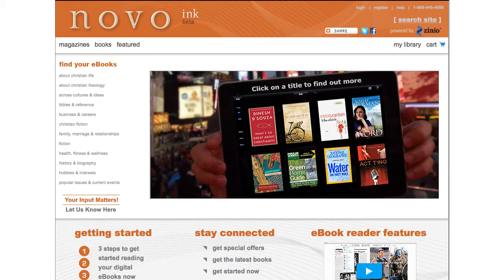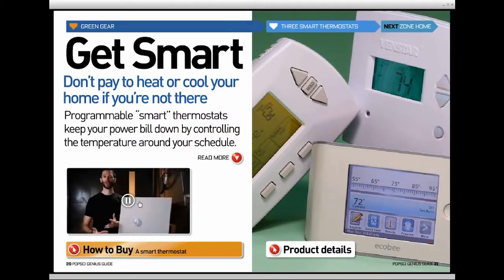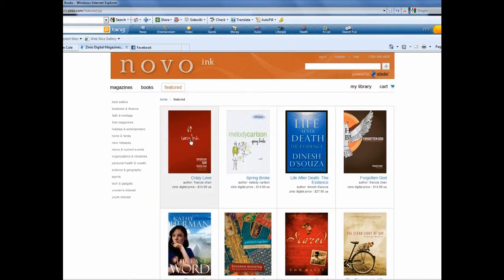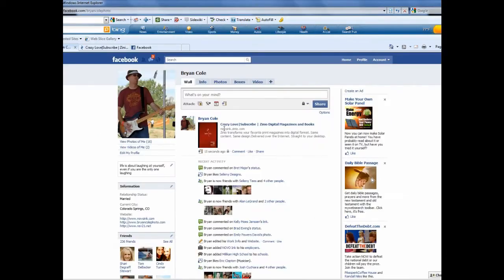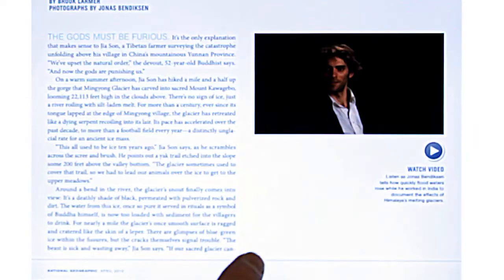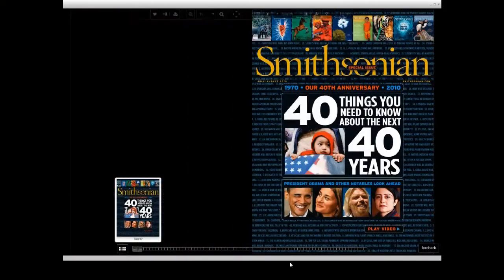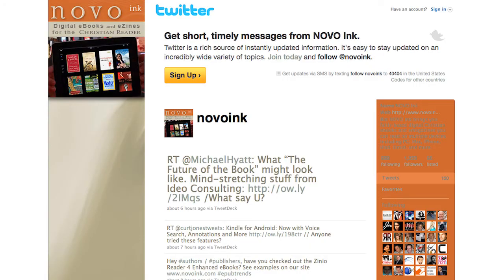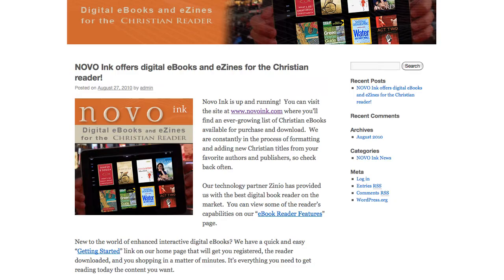NOVO Ink - Christian eBooks and eZines HD Full Color Reader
See some of the features you get with the Zinio reader used by NOVO Ink.  Get the most sought after Christian eBooks and eZines for the faith-based reader from NOVO Ink.  and see what's available today.  Redefine your reading experience on your Mac, PC, iPhone, iPad, Droid, and more coming.